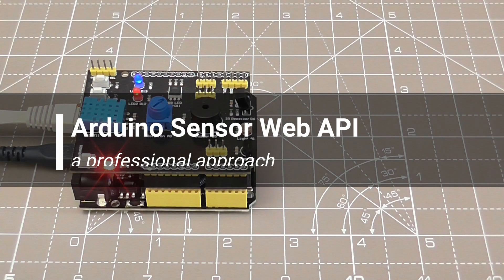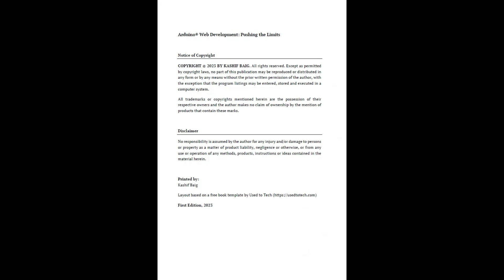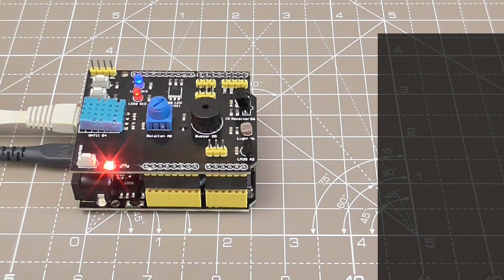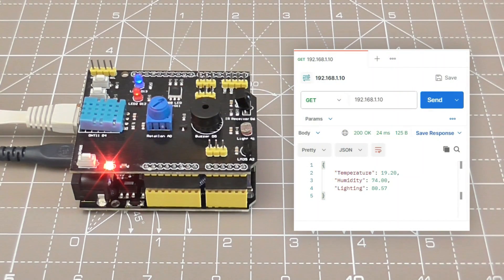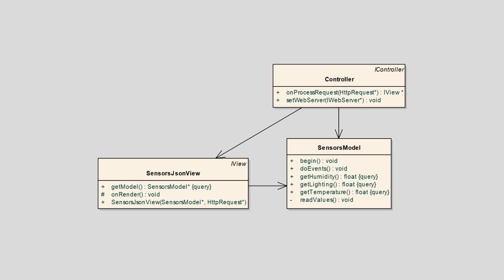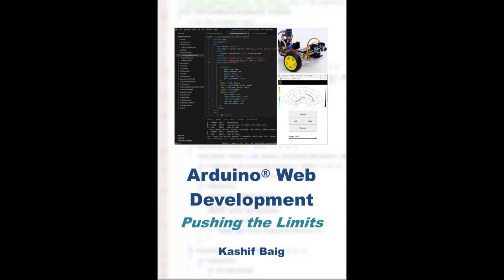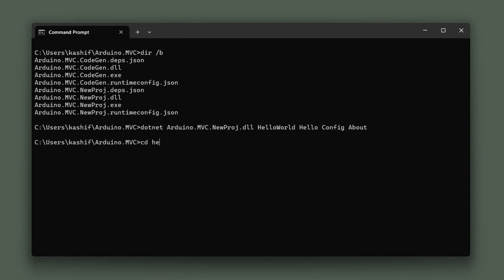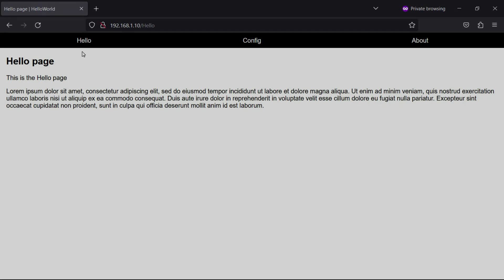Arduino Sensor Web API (real time) - a professional approach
A demonstration of the Arduino Sensor Web API project, using the MVC framework. Collect sensor data real time from an Arduino using a web API.

This presentation uses an Uno R3 with integrated ethernet and a 9 in 1 sensor shield.

The web server projects can be deployed to range of network enabled Arduino boards, either with WiFi or ethernet shield. Learn more about building Arduino web projects in the book 'Arduino Web Development: Pushing the Limits'

0:00 Introduction
0:27 Web Development eBook
0:44 Building the Source Code
1:01 Project Demonstration
2:00 Source Code Overview
2:42 Arduino Server Pages
3:08 Create Web Projects (the easy way)
3:43 Outro